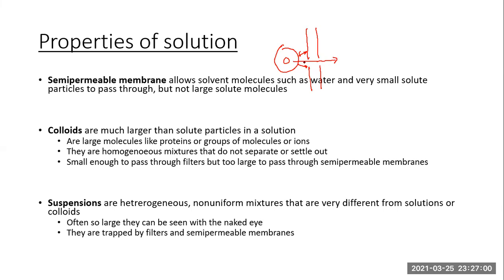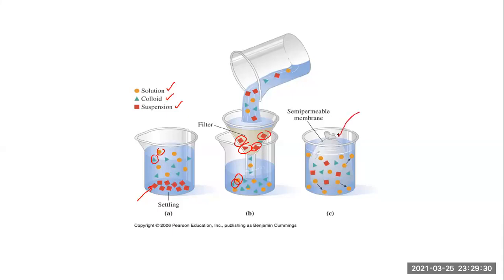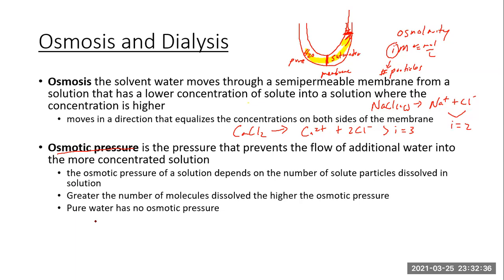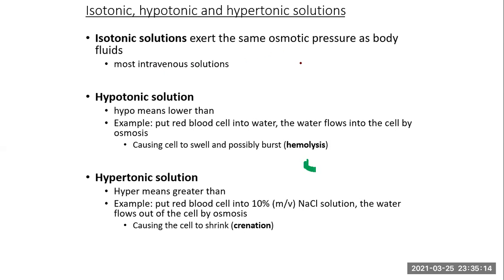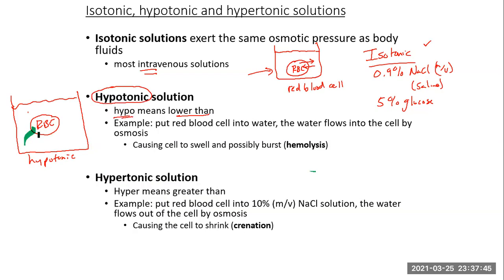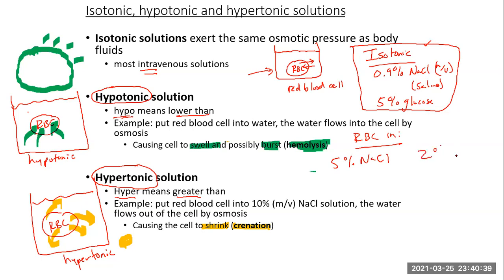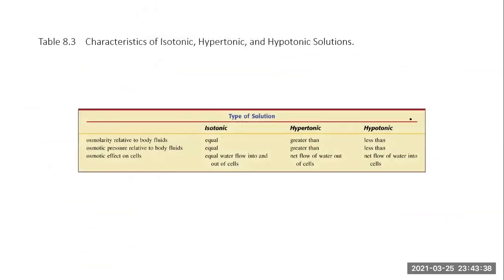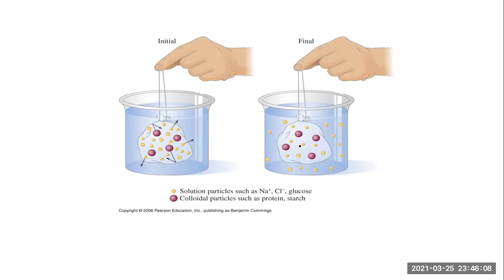Chem 110 Recorded Lecture (Ch 9)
We lectured on Ch 9 (properties of solutions, colloids, suspensions, isotonic, hypotonic, hypertonic, osmosis)